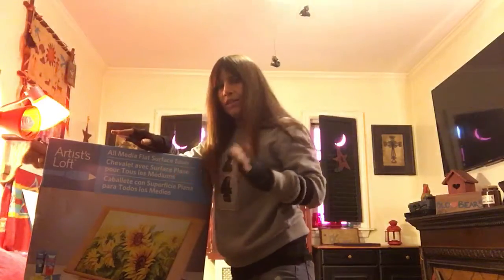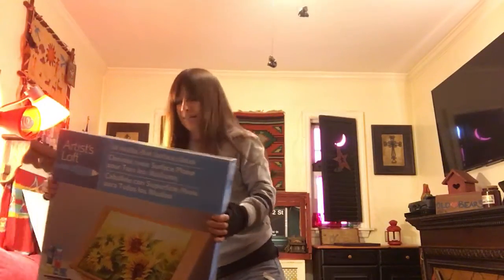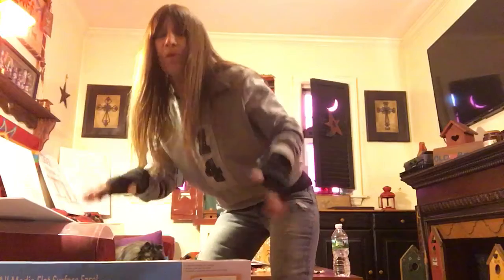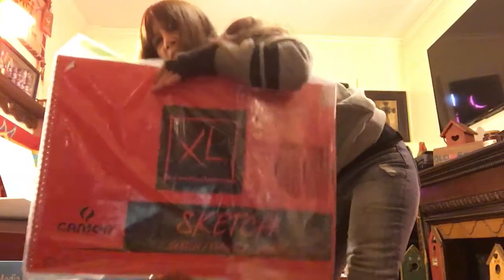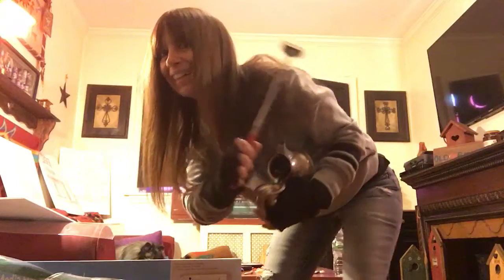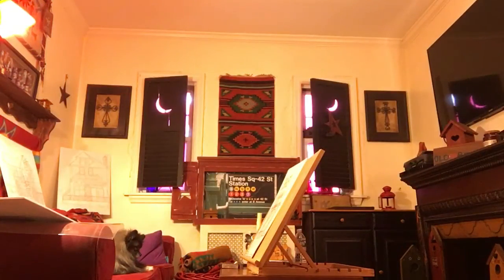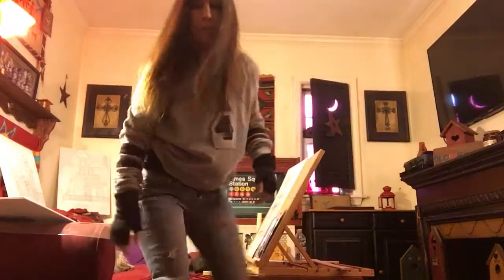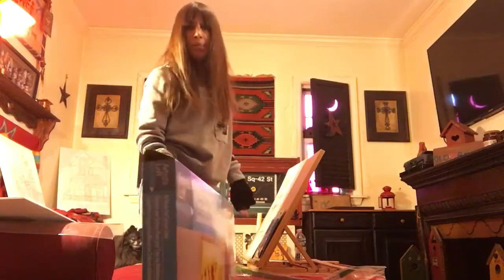Artists loft all media flat surface easel review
With my sketch earnings I bought me some art supplies I love this easel.